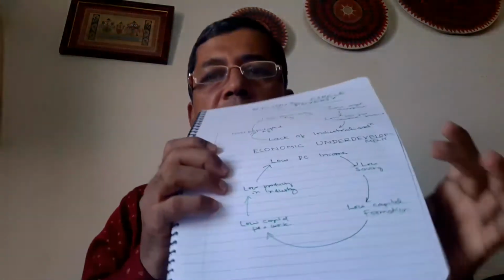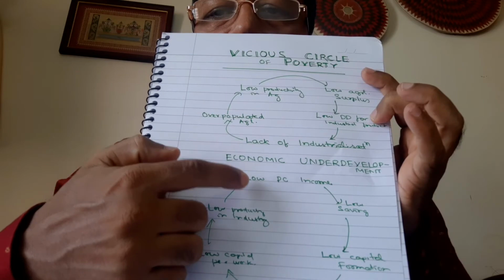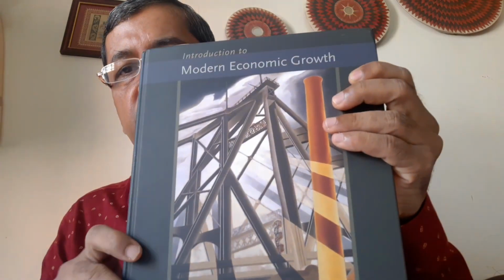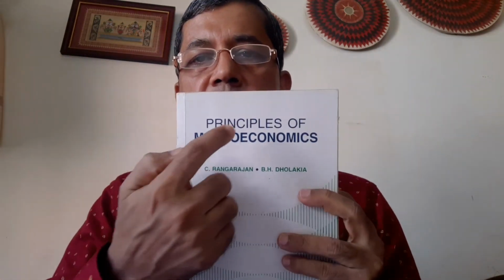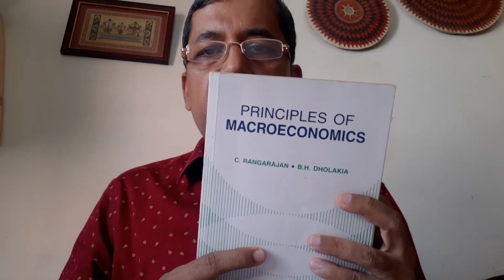Broad Overview of Theories of Development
Module IV - Economic Development and Economic Growth